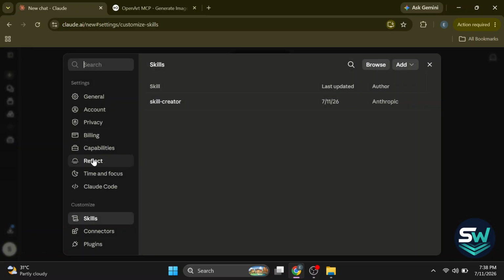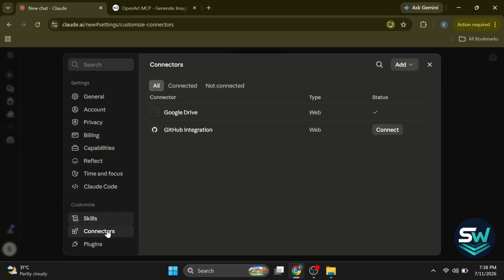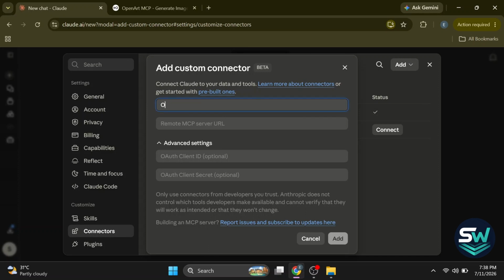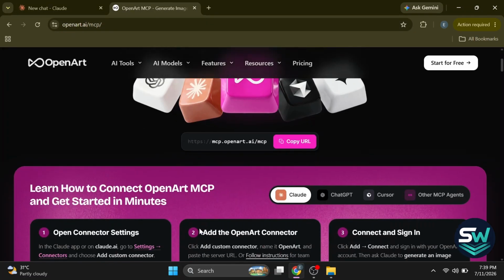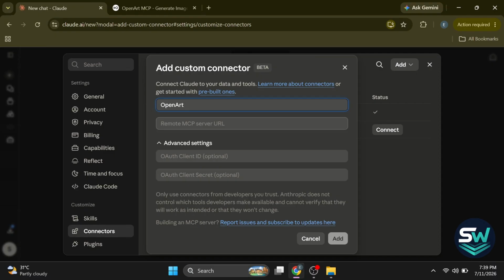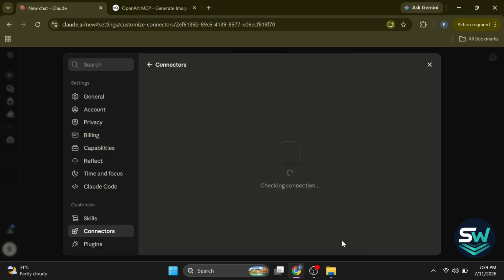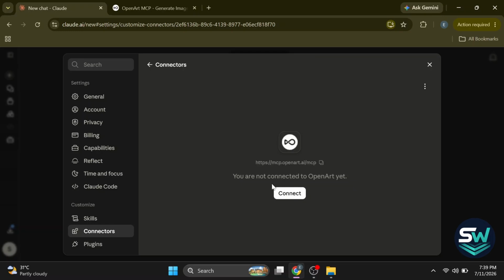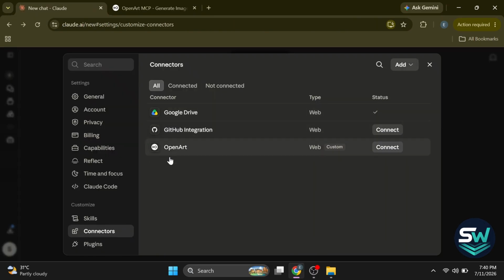How to Connect OpenArt MCP to Claude AI (Complete Guide)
How to connect OpenArt MCP to Claude AI and integrate AI tools for a more efficient creative workflow. Learn how to connect OpenArt MCP to Claude AI, configure the MCP integration, verify the connection settings, and start using both platforms together successfully. This video also covers OpenArt MCP connection issues, Claude AI integration problems, and fixes if the integration is not working properly.